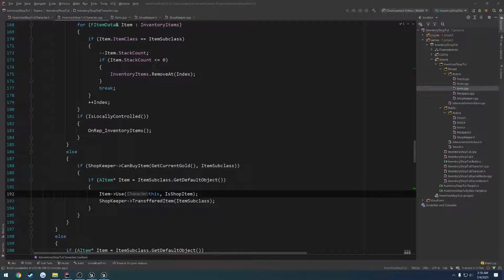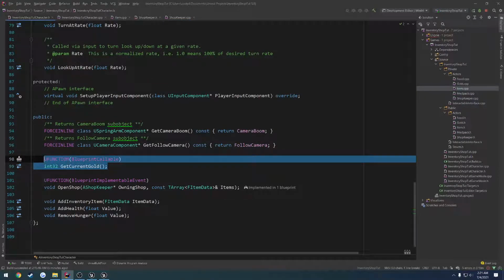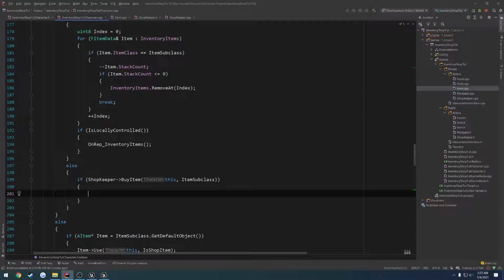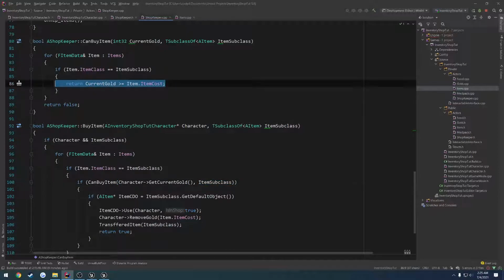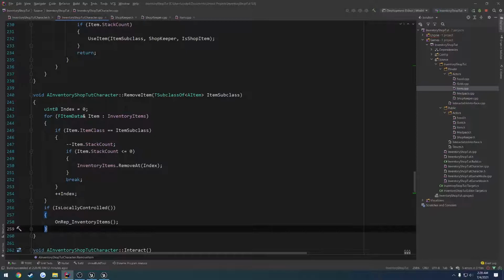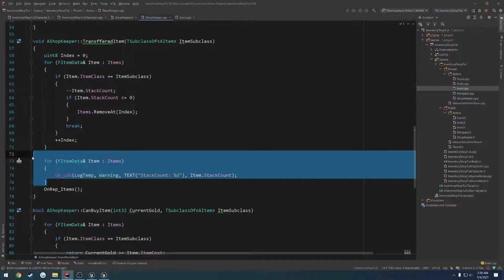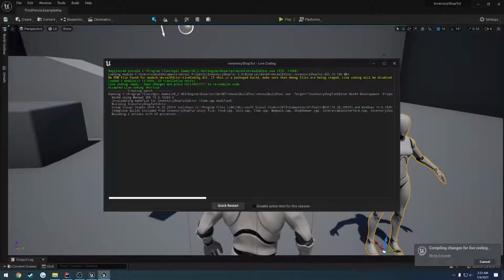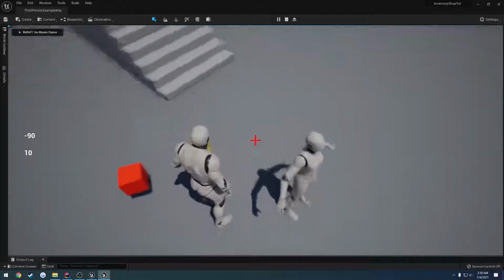Unreal Engine 5 Multiplayer C++ Inventory and Shop #42: "Remove Gold Upon Purchase"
In this video we set our shop up to remove our gold upon purchase.